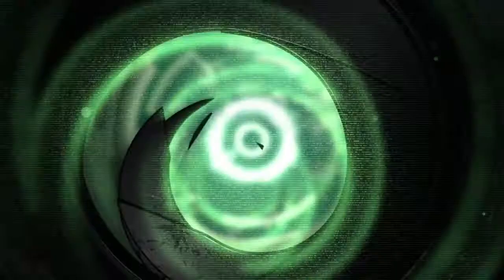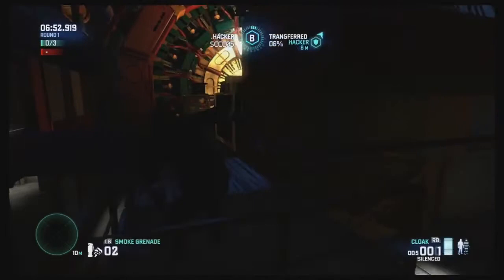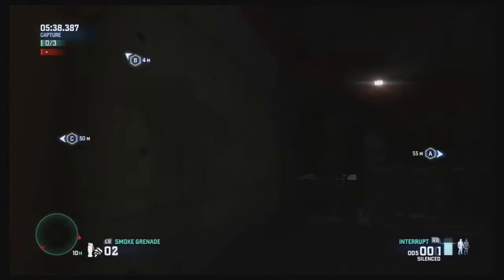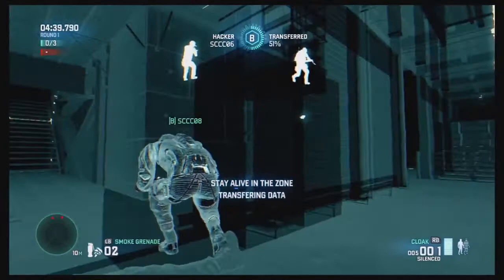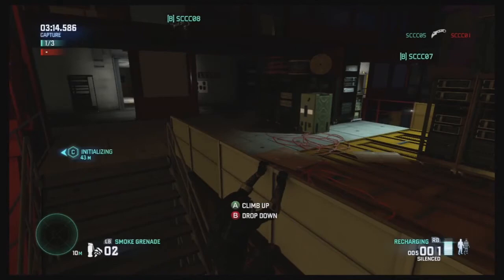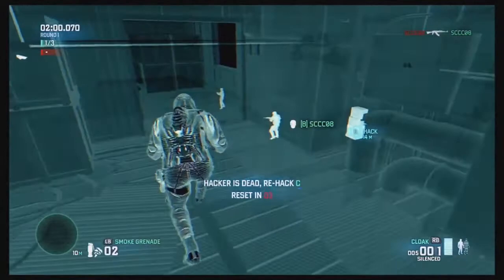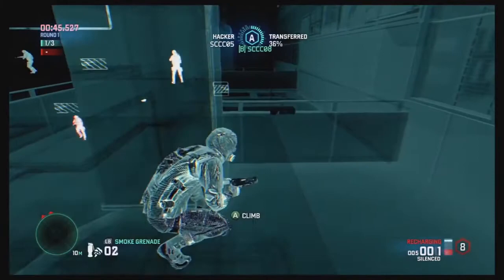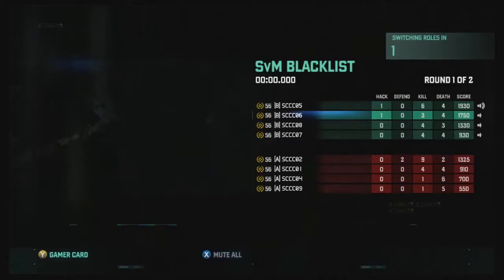Splinter Cell Blacklist - Spies vs. Mercs trailer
De Spies vs. Mercs multiplayer is terug van weggeweest. Na afwezigheid in Splinter Cell:Conviction is hij in Blacklist terug, en hoe! Naast de classic variant, waarin twee huurlingen twee spionnen moeten opsporen, is er nu ook de Blacklist mode. Die speel je met dubbel zo veel spelers, in grotere maps. Bovendien bevat deze mode verschillende subclasses. De spionnen kunnen kiezen tussen de Scout, de Predator en de Saboteur. De huurlingen kiezen tussen de Disruptor, Peacemaker en de Hunter. Tijdens het spelen met een van deze classes verdien je credits, die je kunt spenderen aan upgrades. De multiplayer van Blacklist wordt awesome!